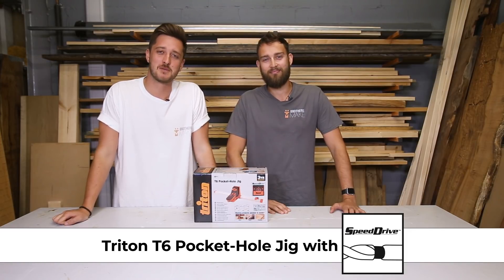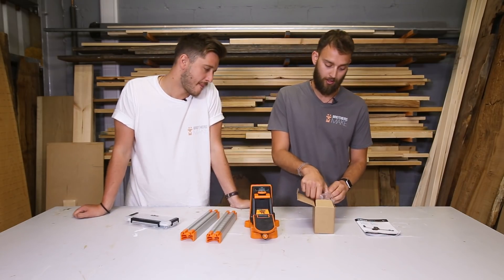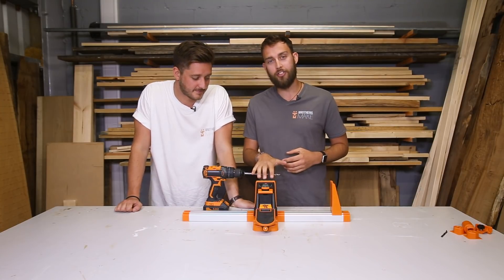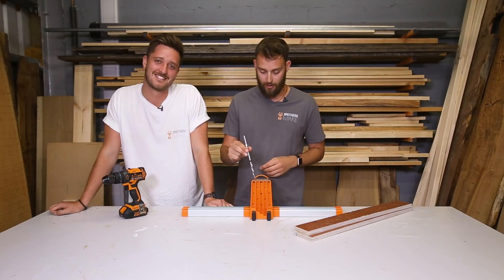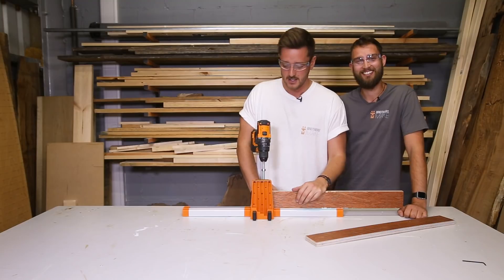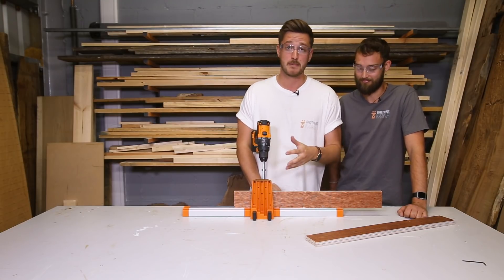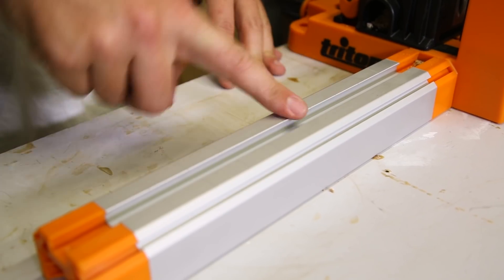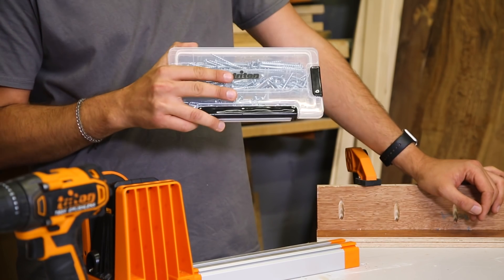Triton T6 Pocket-Hole Jig with SpeedDrive – Joinery Made Faster!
Brothers Make take you through Triton's latest workshop innovation: the T6 Pocket-Hole Jig, featuring SpeedDrive™.

A revolution for the production line, the patented SpeedDrive™ system makes drilling pocket-holes considerably faster. The T6 holds the drill and drill bit in place, keeping hands free to move the workpiece quickly into the next drilling position. No more time wasted removing and re-positioning the drill!

Whether you’re a hardened woodworker or just starting out, the Triton T6 will enable you to make cabinets, shelves, frames, and furniture, faster than ever before!